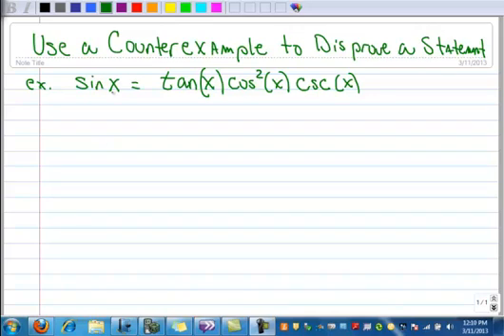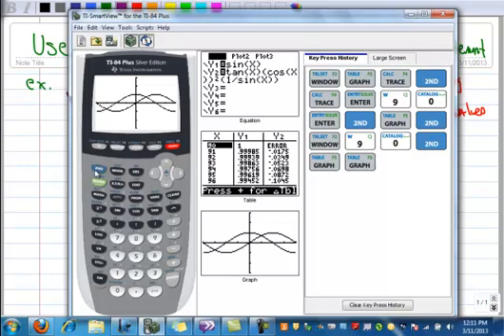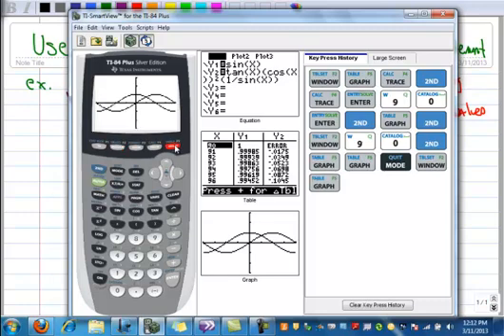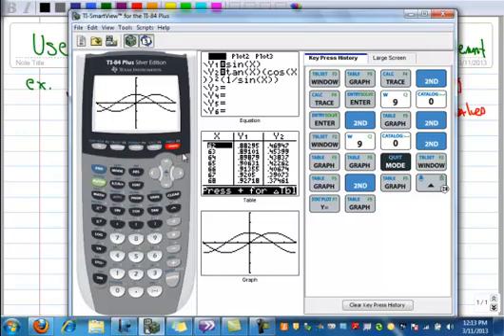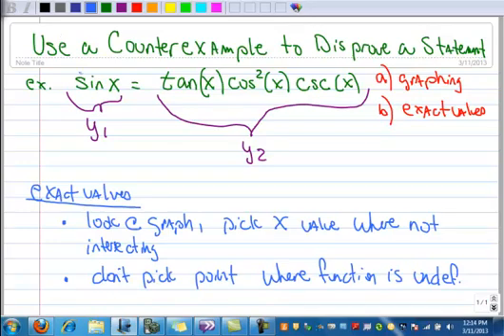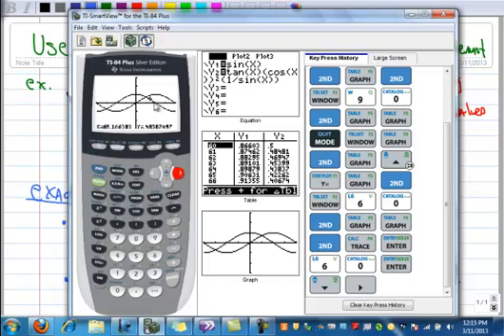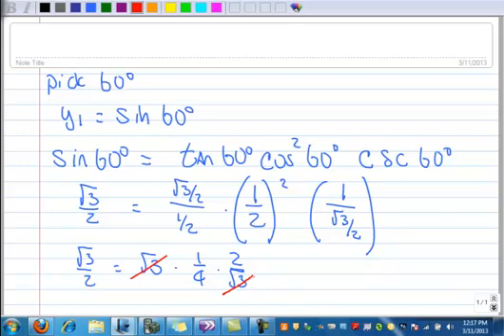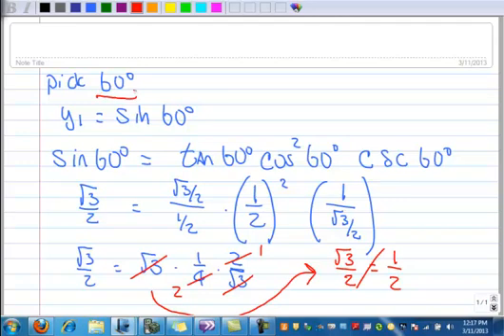4.1 Using a Counterexample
Using a counterexample to disprove a trig statement.